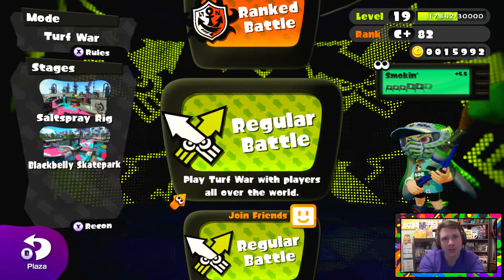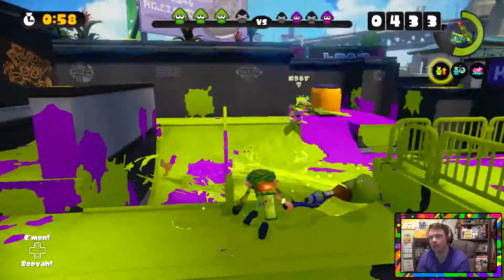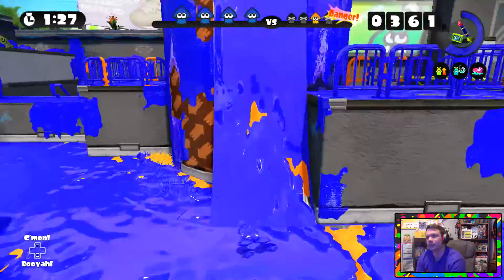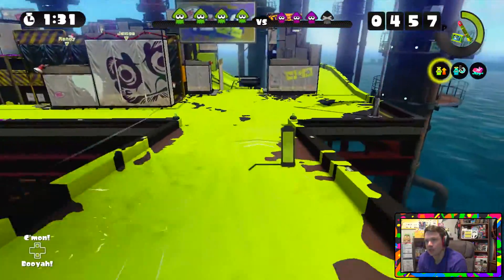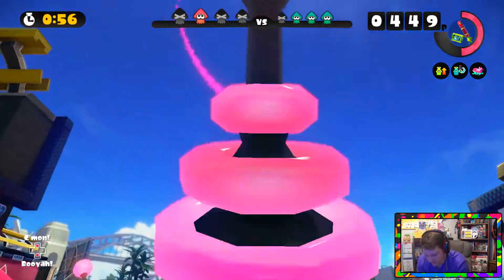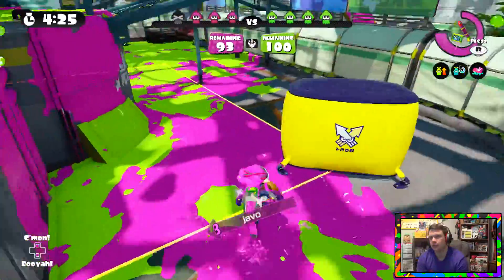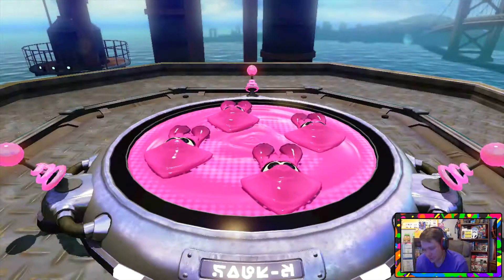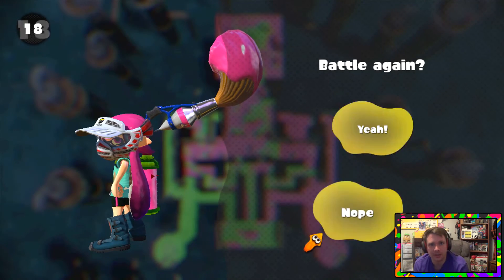I ♥ Ink Brush! | Splatoon Multiplayer Madness #011 [Nintendo Wii U]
What is Multiplayer Madness in Splatoon?

Multiplayer Madness in Splatoon is a video series of all online battles with players from all around the world! Watch me as I play through various online modes such as Turf Wars, Splat Zone, Team Death Match, and many more to come! Nintendo is constantly expanding upon Splatoon's multiplayer modes, weapons, gear, and content, so you can expect new content to continuously flow from my channel as we engage in this "Multiplayer Madness" months, and hopefully years to come!

What is Splatoon?

Splatoon (Japanese: スプラトゥーン Hepburn: Supuratūn?) is a third-person shooter video game developed by Nintendo EAD Group No. 2 for Wii U, and was released in Japan on May 28, 2015, in North America and Europe on May 29, 2015, and in Australia on May 30, 2015. The game centers around characters known as "Inklings"—beings that can transform between humanoid and squid forms, and hide or swim through colored ink sprayed on surfaces using gun or brush-based weaponry. Splatoon features several game modes, including 4-on-4 online multiplayer matches in which players attempt to cover a map in as much of their team's respective ink color as possible, a single-player campaign mode, as well as a 1-on-1 local multiplayer mode

Please join me as I play through Splatoon's online modes, as well as, the many other features in game such as single player, Amiibo missions, and feature DLC content!

• Jim